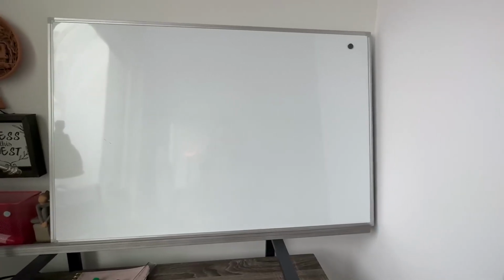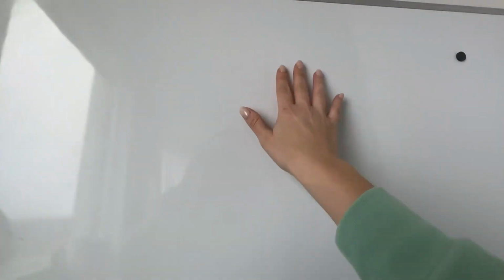Amazon Basics Magnetic Dry Erase White Board, 36 x 24 Inch, Aluminum Frame Review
✅ Current Price & More Info (US)